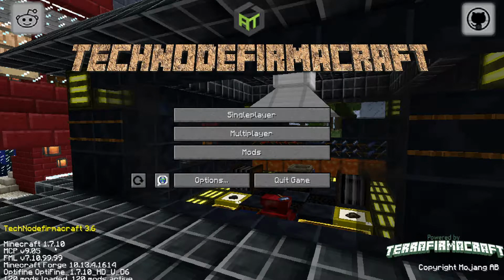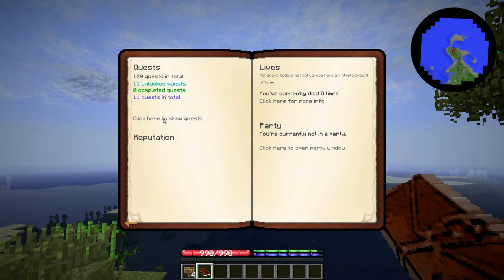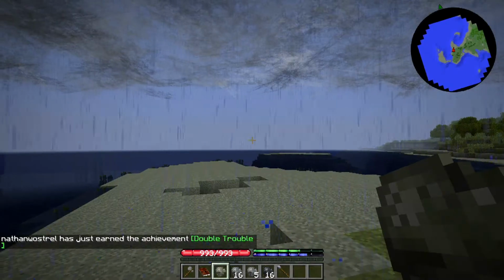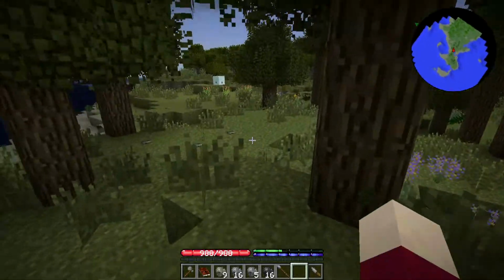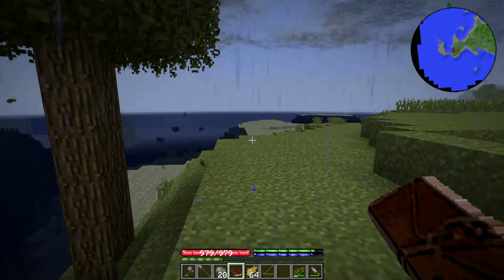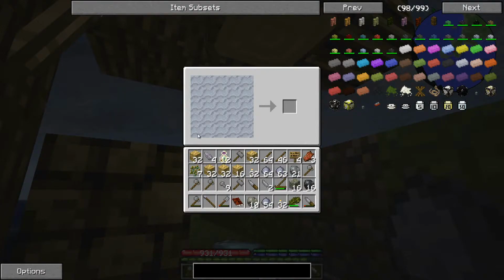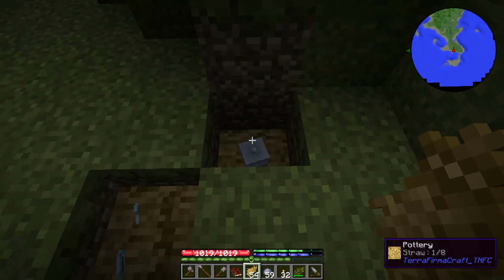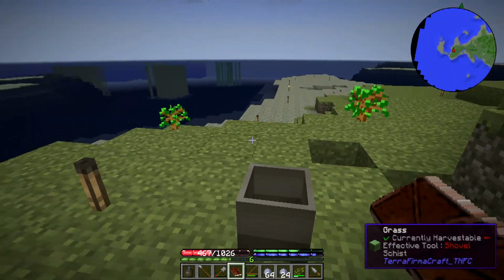TechNodeFirmaCraft Ep 01: Back to the Grind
I'm back for a 3rd season of TehNodeFirmaCraft!  Many mods have changed from the last time I played and hopefully I can hit some of the mods that I missed in the last play-throughs.

TechNodeFirmaCraft is available on the ATLauncher.